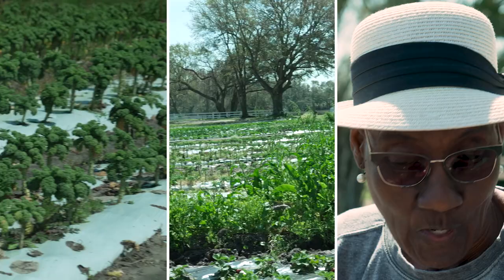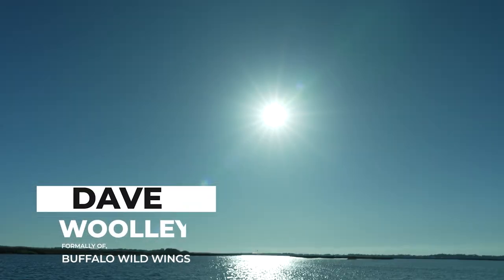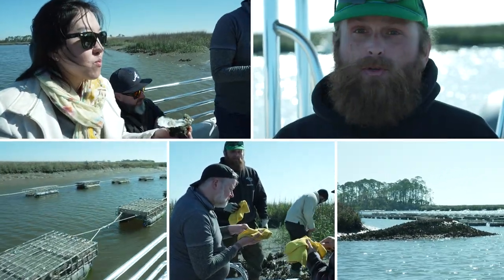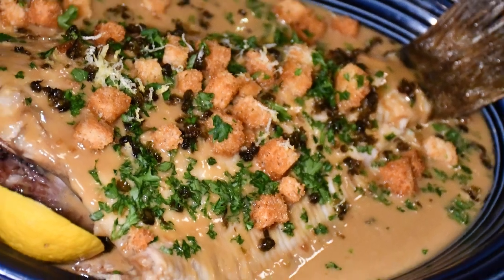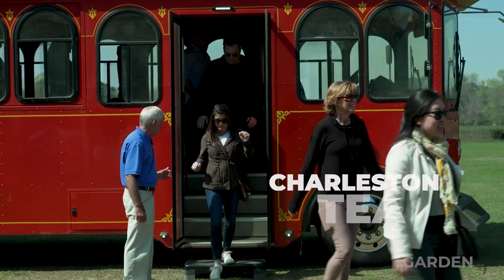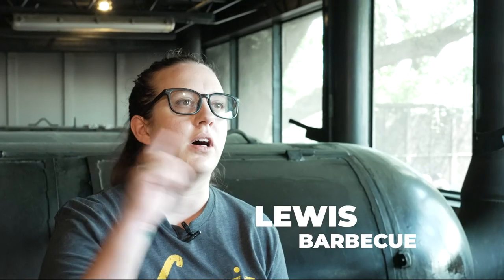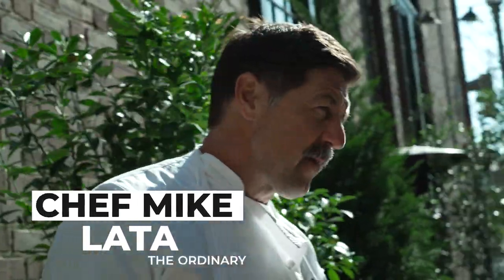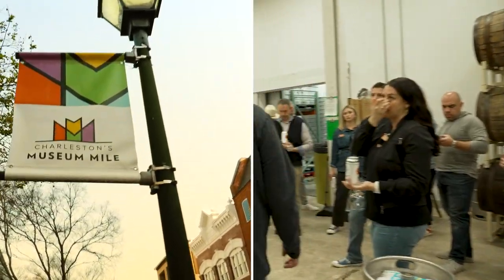Charleston ICCA Culinary Immersion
Charleston SC is an amazing food destination. History, atmosphere and so much more and it's a must to see. The ICCA, International Corporate Chefs Association, checked out this awesome city and met some of their great people.